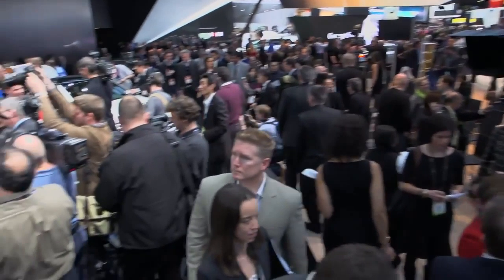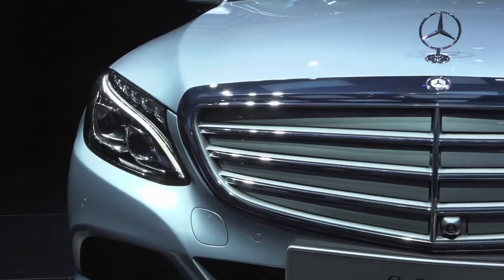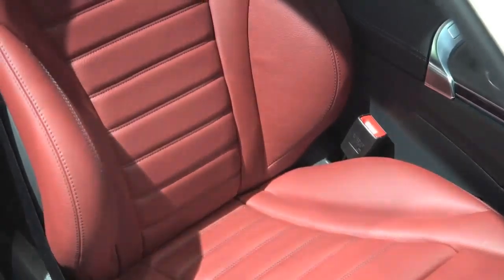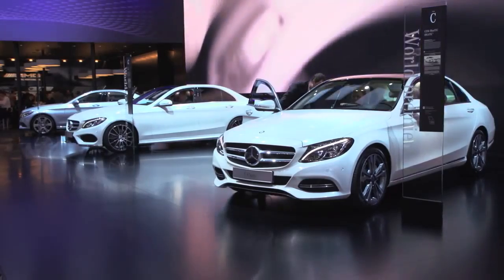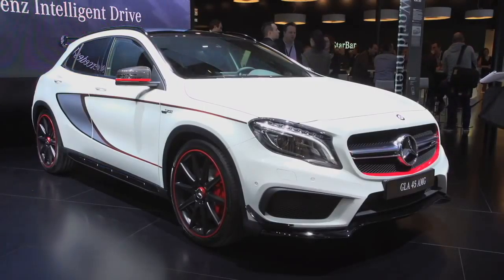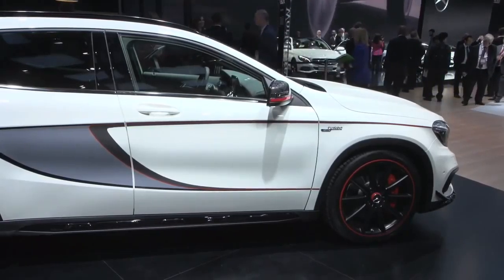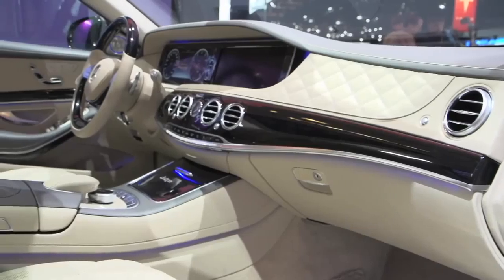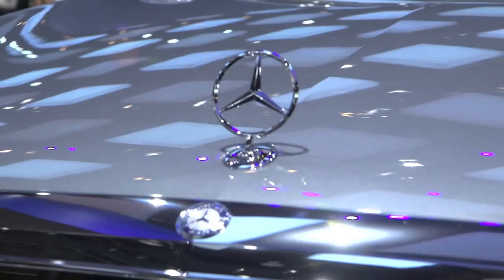Mercedes Benz at the 2014 Detroit Auto Show